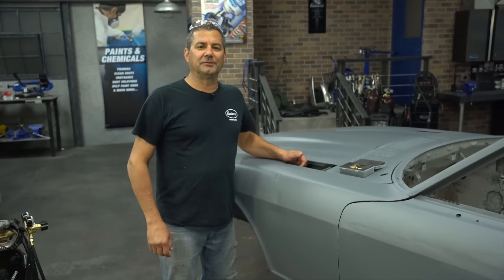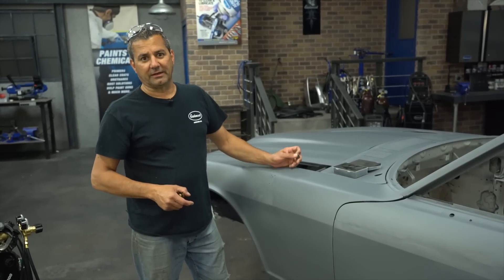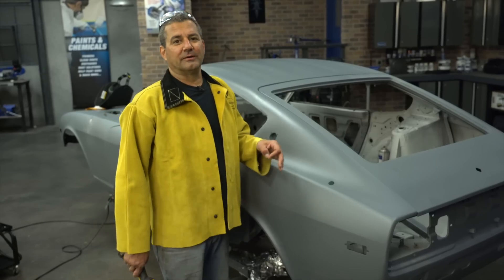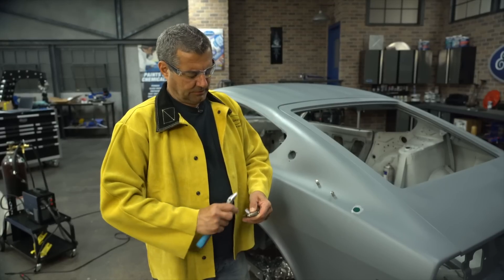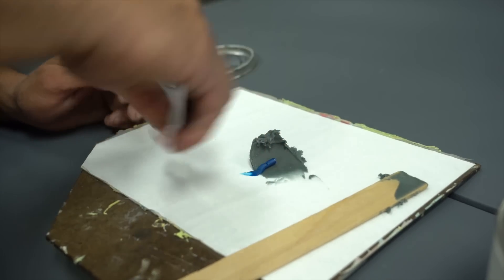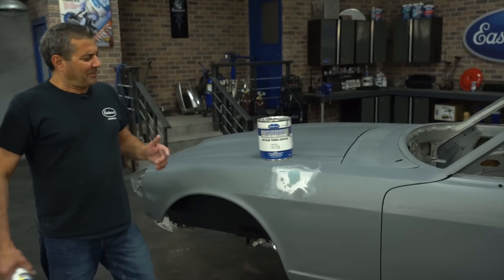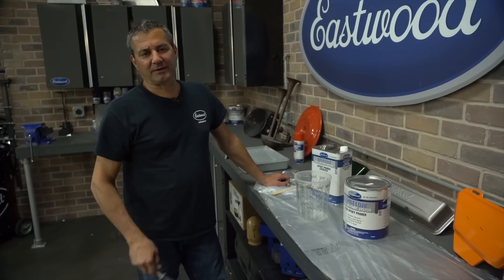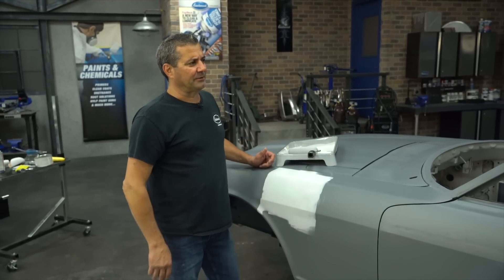How to Fill Holes in Sheet Metal - Eastwood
When you need to fill holes, whether it's from rust or because you want a smooth look and you're removing door locks or an antenna, this kit from Eastwood makes it easy! It includes everything you need to fill 30 holes and we even include a step drill bit so you can precisely drill the correct size hole so you get the best fit with the least amount of body work.

The kit includes three sizes of 18 gauge plugs to allow you to fill various sizes of holes. The step drill bit and plugs are designed for a precise fit. Simply drill the hole to the size plug you wil be using for a perfect fit.

(10) Ø0.75” Steel Plug
(10) Ø1.00” Steel Plug
(10) Ø1.375” Steel Plug
(1) Step Drill Bit
(1) Plastic Case with Foam Insert
(1) Eastwood Instruction Manual
Filling rust holes or smoothing and hiding door locks and antenna holes has never been easier. Simply follow these steps:

Step 1: Determine the center point of the patch and mark the center with punch.
Step 2: Drill the hole to desired size using the smallest patch needed to fill the hole.
Step 3: Place the patch in the hole. TIP: Use Eastwood Stitch Weld Magnets (item 20421) to hold the patch flush with the existing sheet metal.
Step 4: Slowly weld the patch into place using small stitch welds in alternating locations while allowing time for the metal to cool between welds.
Specifications